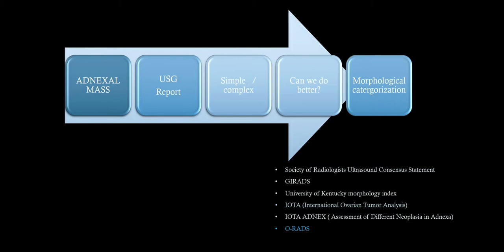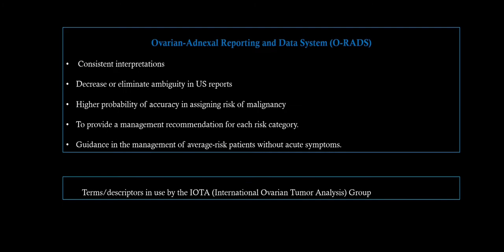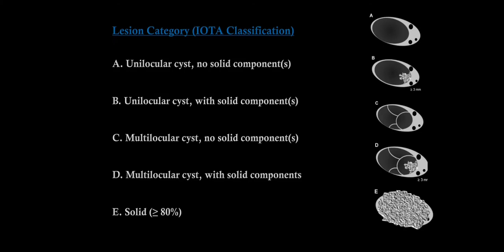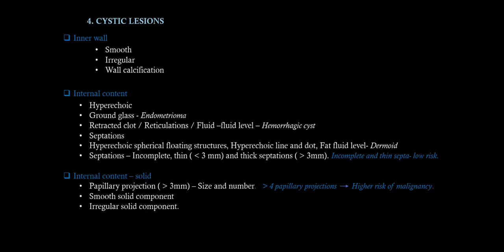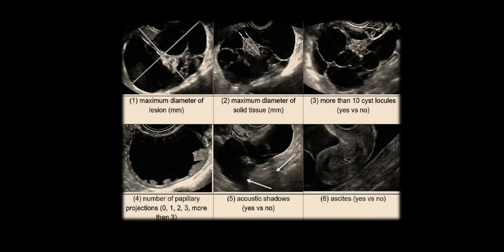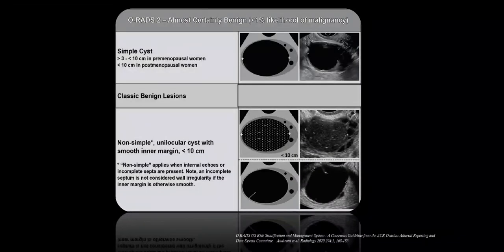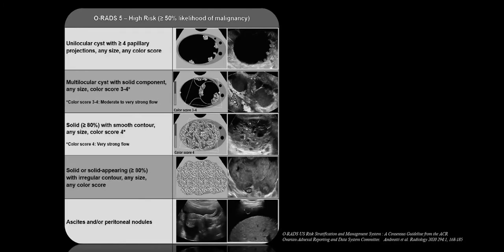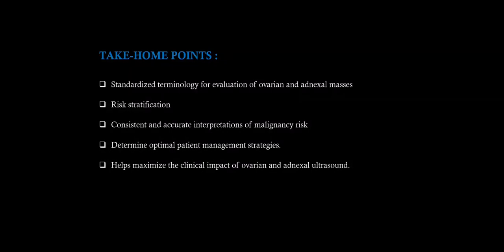Ovarian Adnexal Reporting and & Data System (O-RADS)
Shared by Dr. Avni KP Skandhan, Aster MIMS, Kottakkal, Kerala.